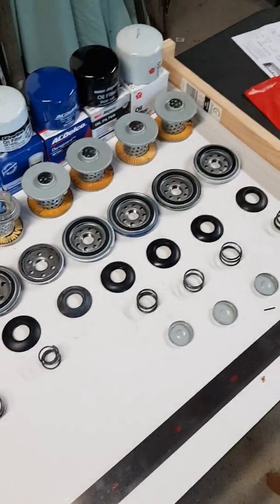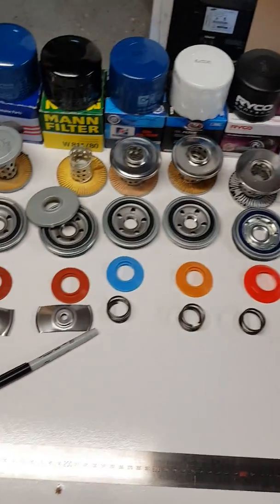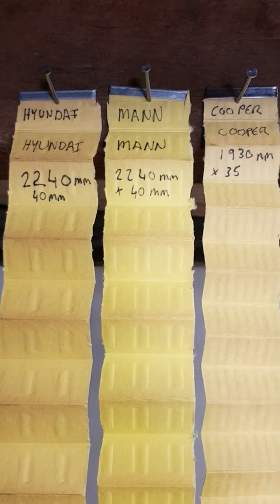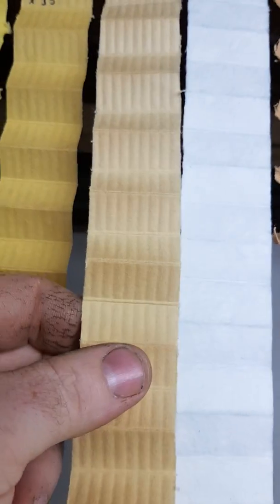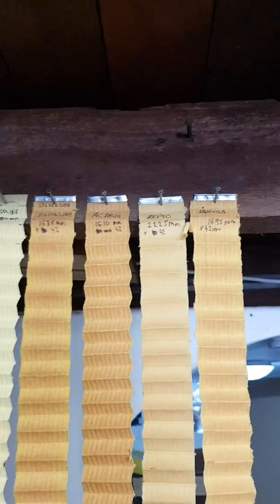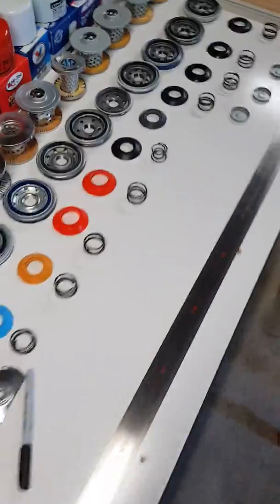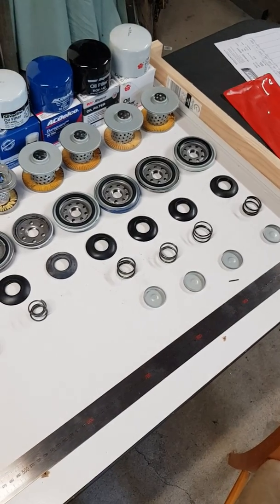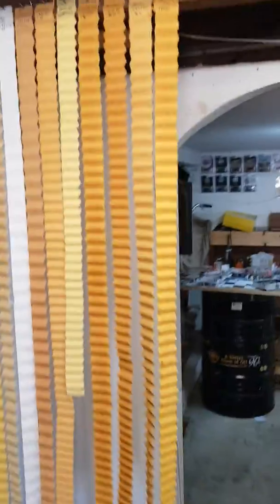Oil filters cut open 2 of 3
2nd video of what is inside of a few often used oil filters.